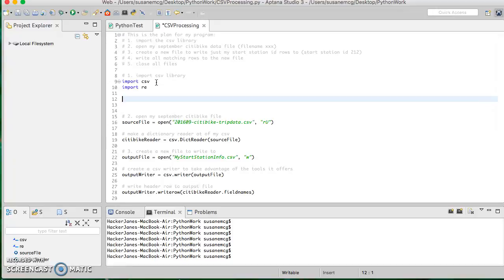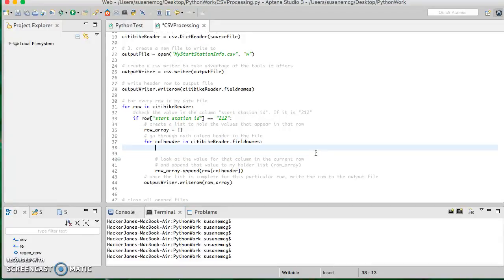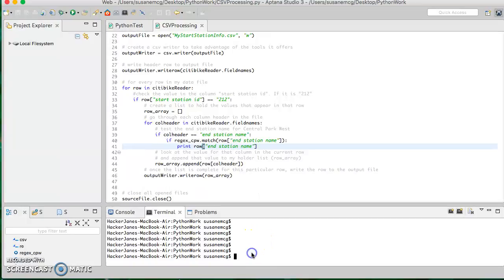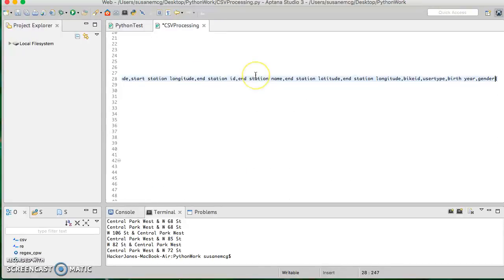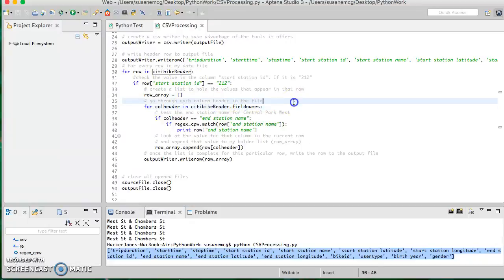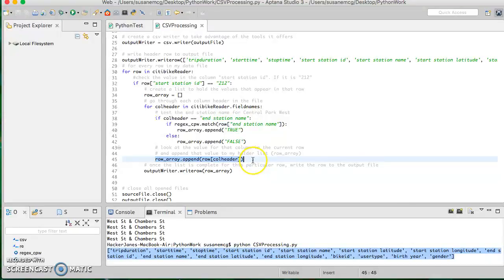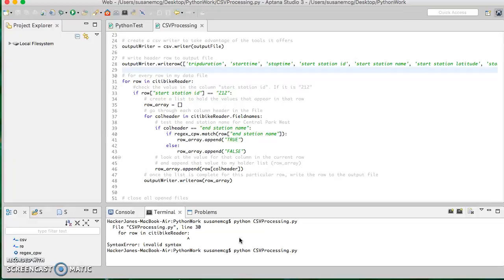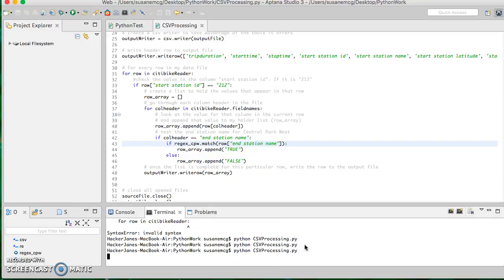ApplyingRegexInPython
Applying a basic regular expression in Python and creating a new column in our data set with the result.